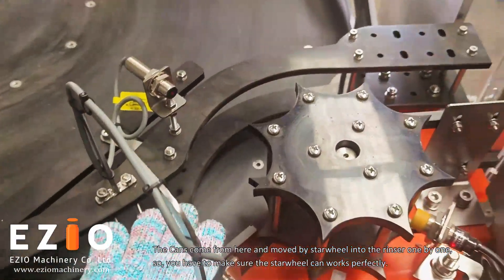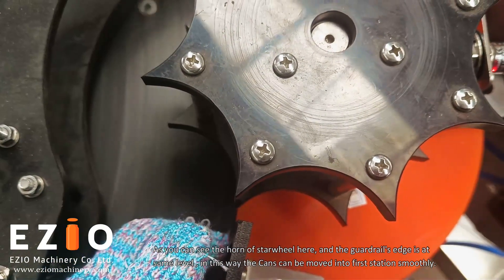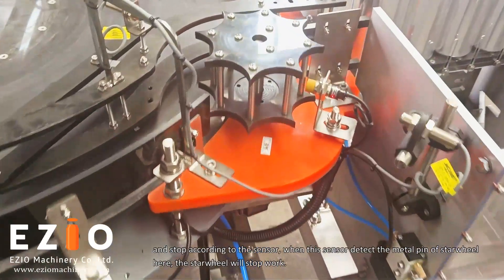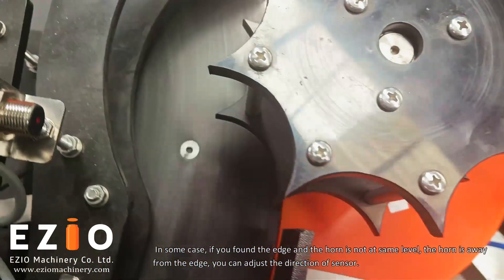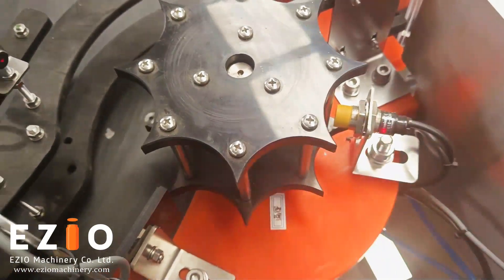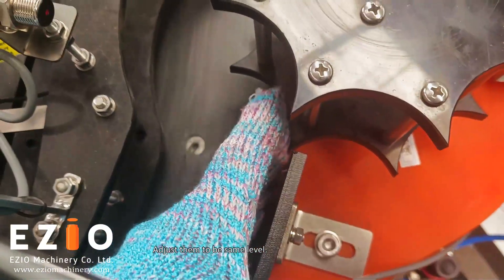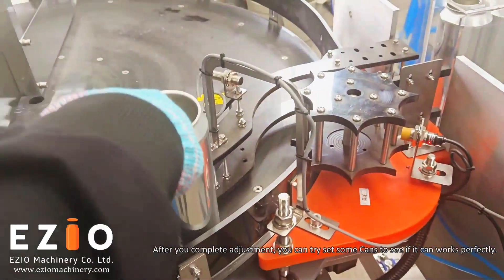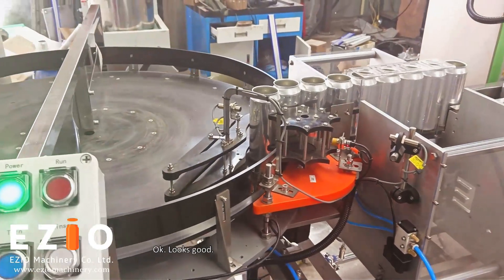[FULLPAK Beer Canner] Online Operation School (Lesson 1) - How To Adjust & Test Turnable Starwheel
Trainning course for Fullpak1800 beer canning machine - Lesson 1
[How To Adjust & Test Turnable Starwheel]